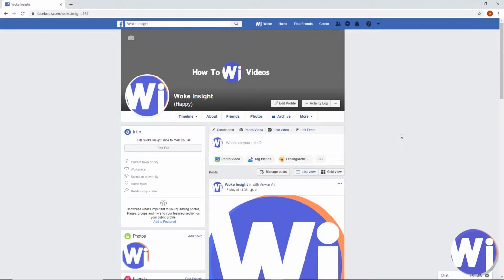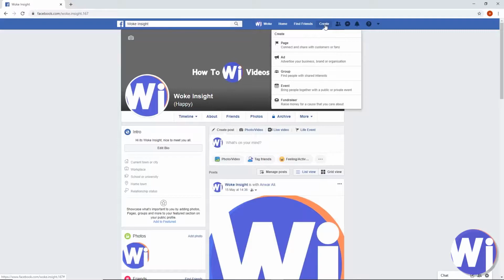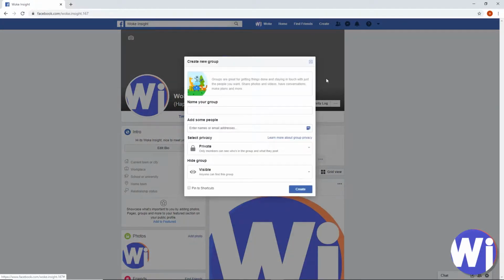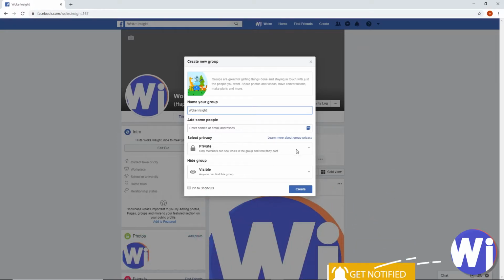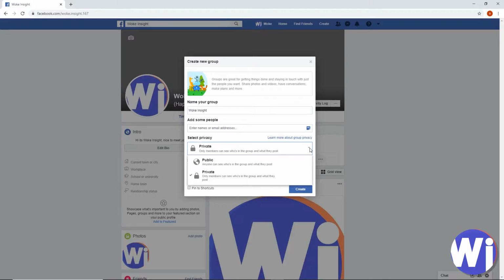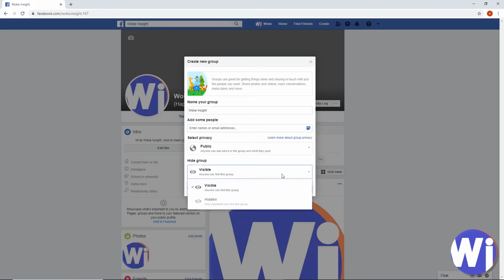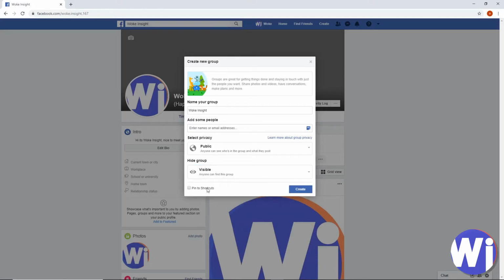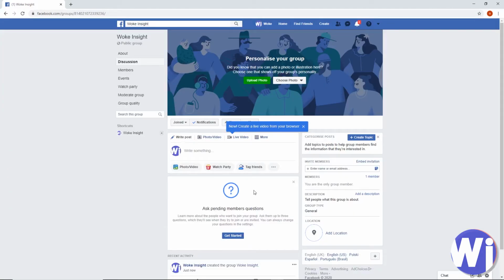✅How to create a Facebook group on your PC or Laptop in 2020